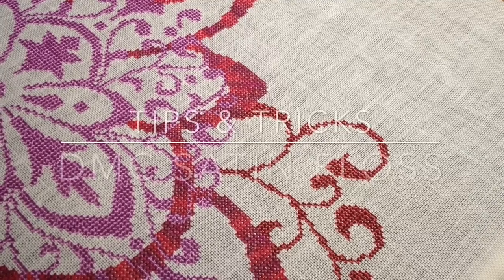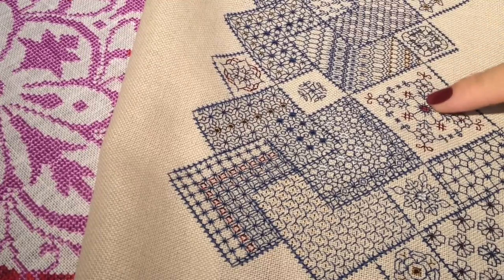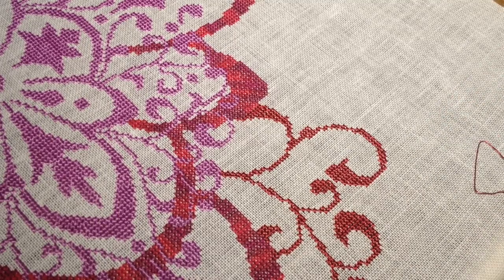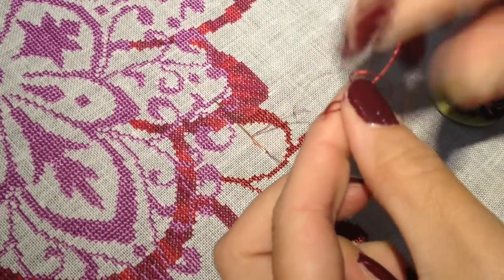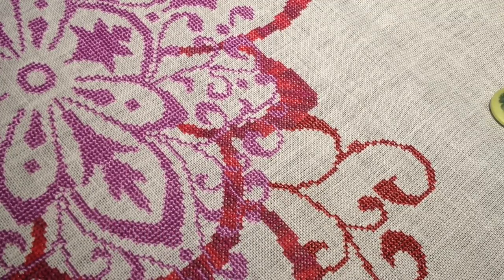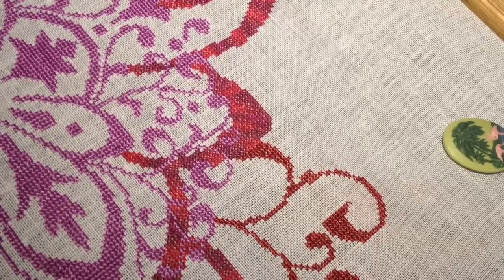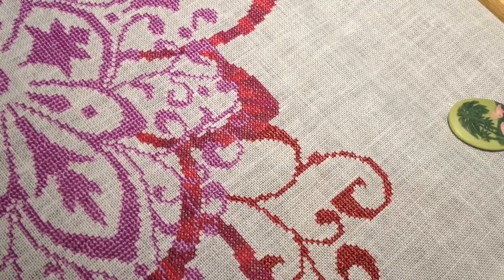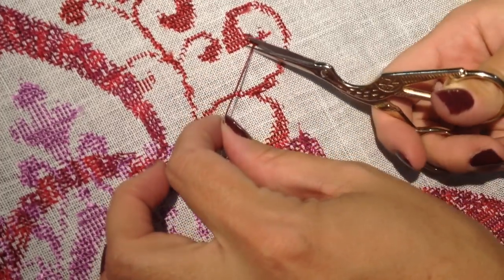Cross Stitch #7 - Tips & Tricks - DMC Satin Floss Tutorial - Flosstube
Just some tips and tricks I use when stitching with DMC Satin floss. I hope you find it helpful in some way.